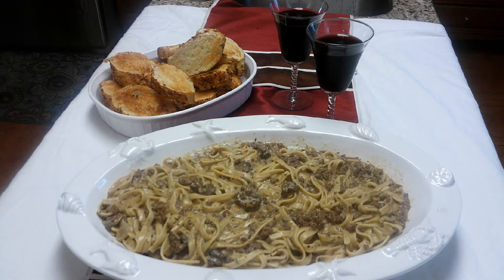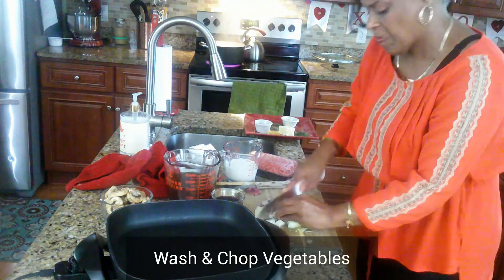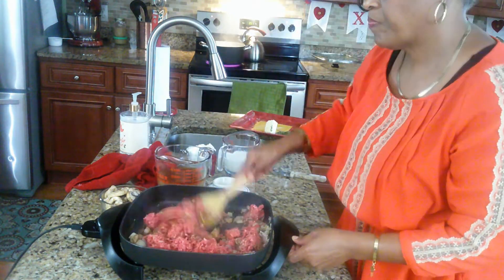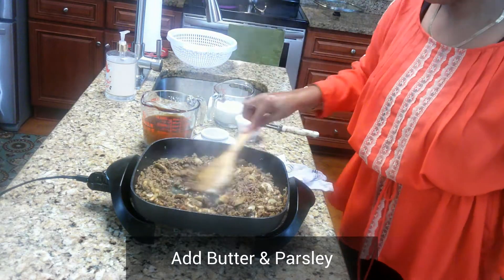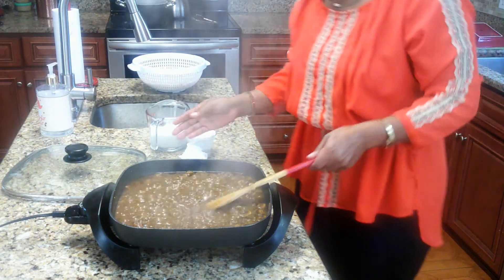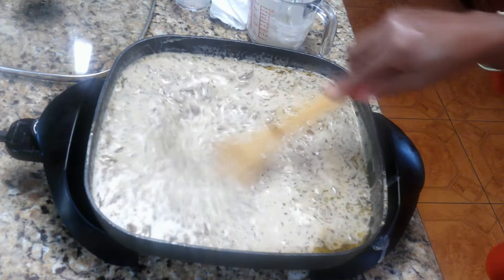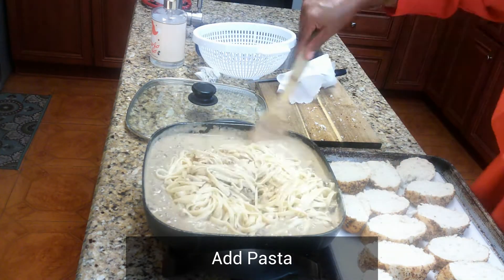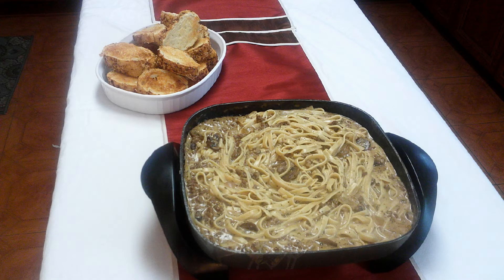Easy Beef Stroganoff with Ground Beef Recipe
Learn how to cook easy Beef stroganoff with Ground Beef Recipe. This is a quick and easy recipe to follow. Beef Stroganoff is a Russian dish of sautéed beef with mushrooms served in a sour cream sauce over pasta or potatoes. There are many types of beef meats. I will be using ground beef with fettuccine pasta noodles. This is a delicious dinner recipe.
Beef Stroganoff Ingredients;
2-3 lb. Ground Beef
2 tbsp. Parsleys
2 tbsp. Corn Starch
1 tbsp. Minced Garlic
5 tbsp. Butter
1 Onion, finely chopped
1/3 Cup Red Wine
1 Cup Heavy Cream
1/2 Cup mushrooms
1 /2 Cup Sour Cream
1 tsp Thyme
1 cup beef Stock
2 tbsp. Soy Sauce
1 tbsp. Smoked Paprika
1 tbsp. Black Pepper
1 tsp. Oregano
1/2 tsp salt
1/4 tsp black pepper
Fettuccini noodles served